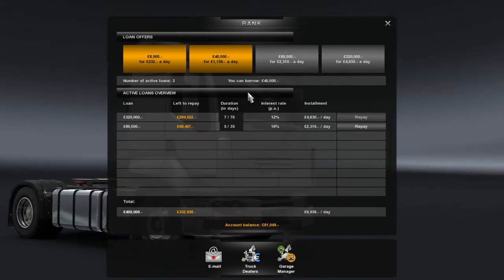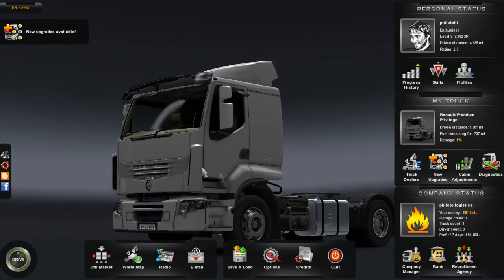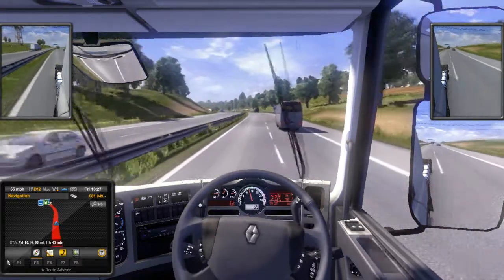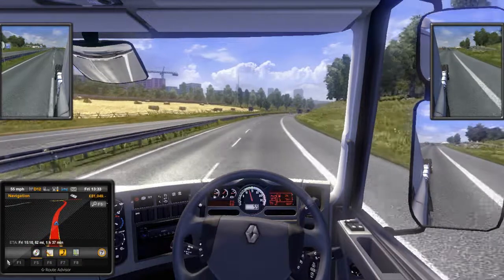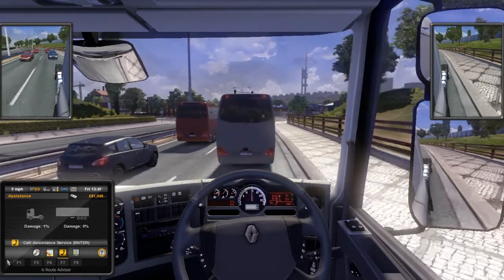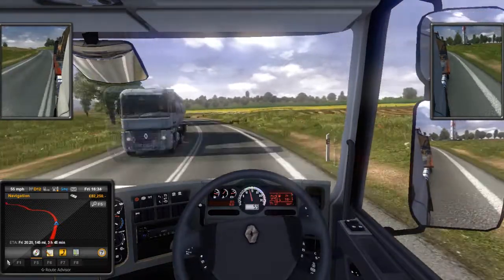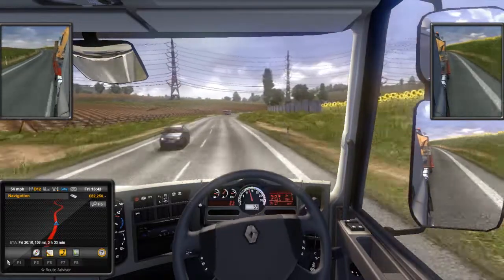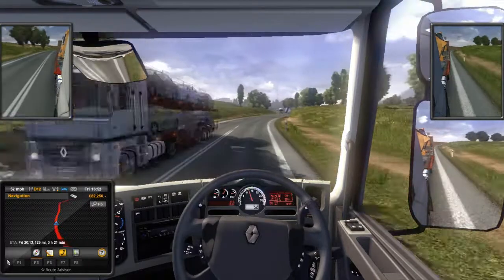Euro Truck Simulator 2 - EP 13 Prague to Leipzig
I've really been enjoying this game  lately, come with me on a journey to the top of the European logistics world delivering loads and earning dosh.

or on steam